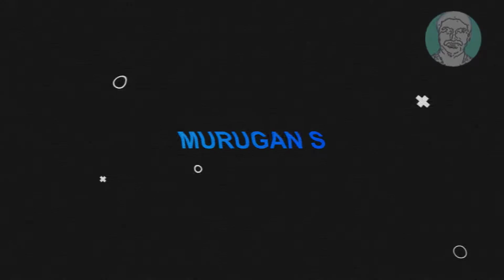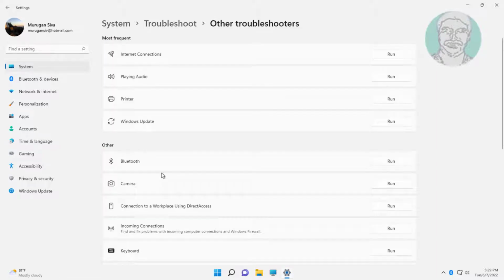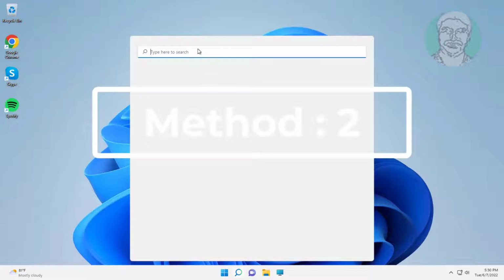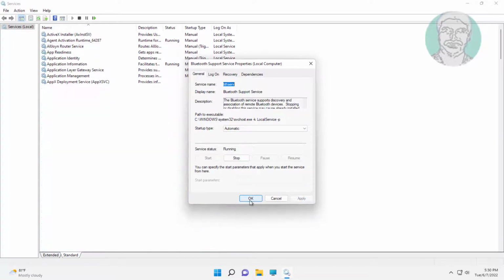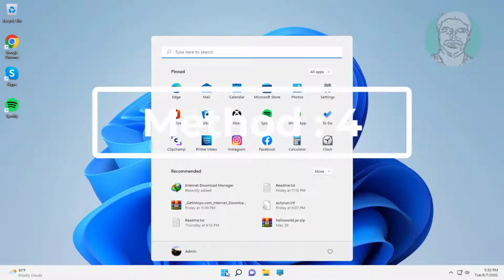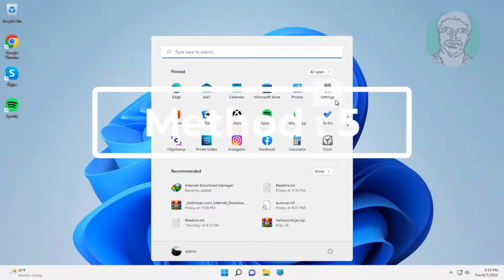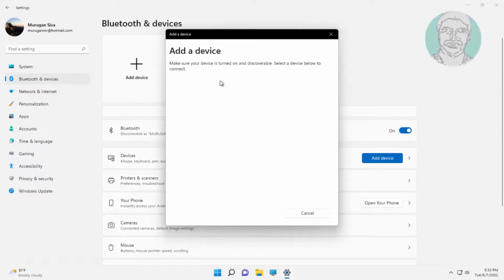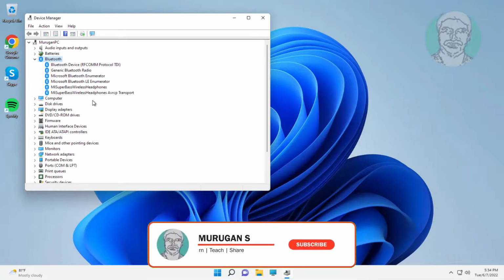Fix Windows 11 Bluetooth Headphones Not Connecting to PC's / Laptop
This Tutorial Helps to Fix Windows 11 Bluetooth Headphones Not Connecting to PC's / Laptop

00:00 Intro
00:07 Method 1 - Bluetooth Troubleshooting
00:47 Method 2 - Start Bluetooth Service
01:16 Method 3 - Turn Off Airplane Mode
01:28 Method 4 - Turn Off and Turn On Bluetooth
01:48 Method 5 - Reconnect Bluetooth Device
02:18 Method 6 - Update Bluetooth Driver
02:47 Closing